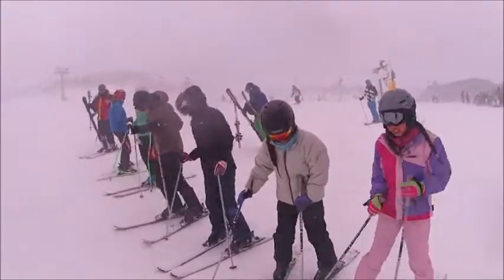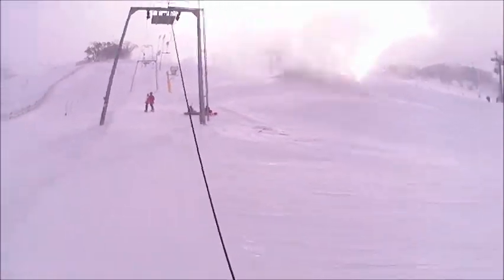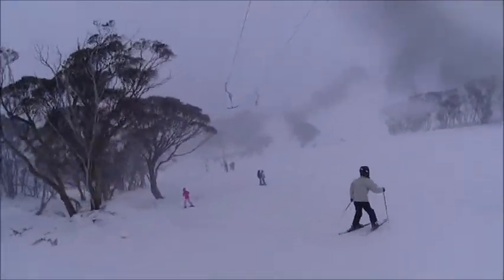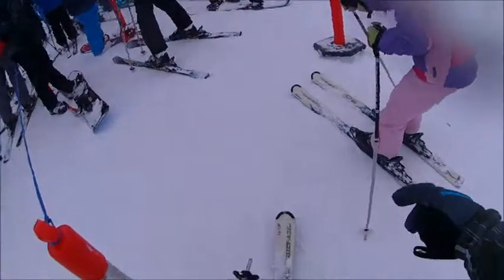Alex SkiCam Perisher 2013 Day 1